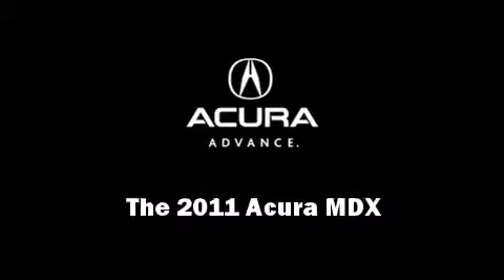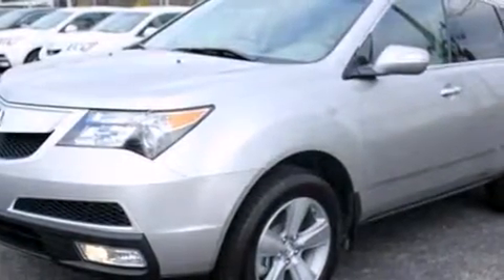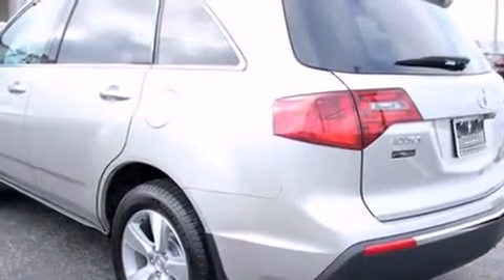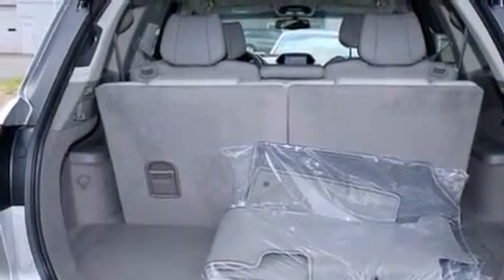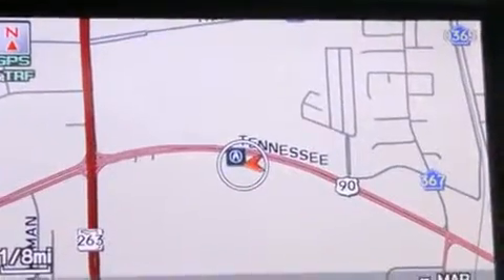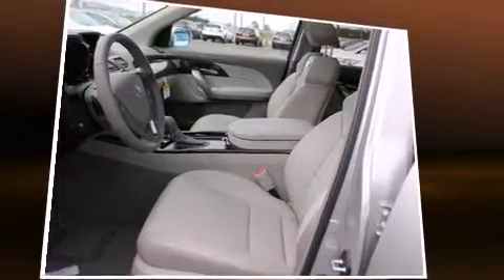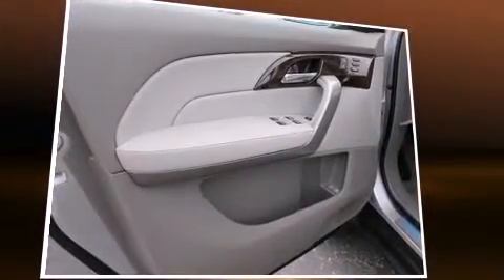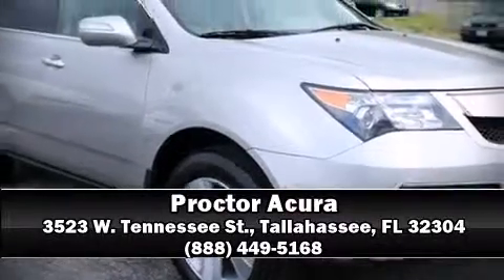2011 Acura MDX in Tallahassee, FL 32304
Proctor Acura
3523 W. Tennessee St.

Familiarize yourself with the 2011 Acura MDX. A 3.7 liter V-6 engine pairs with a sophisticated 6 speed automatic transmission, providing a smooth and predictable driving experience. Well tuned suspension and stability control deliver a spirited, yet composed, ride and drive Acura infused the interior with top shelf amenities, such as: front and rear reading lights, power front seats, front dual-zone air conditioning, telescoping steering wheel, power moonroof, a power liftgate, and 1-touch window functionality. Everything is where it ought to be, from the dashboard controls to the door locks and window controls. Third row seats provide an even greater maximum passenger capacity. With high intensity discharge headlights illuminating your path, you'll always appreciate maximum visibility. Premium sound drives 10 speakers, providing you and your passengers a sensational audio experience. Acura ensures the safety and security of its passengers with equipment such as: head curtain airbags, front SIDE impact airbags, traction control, brake assist, anti-whiplash front head restraints, a security system, and 4 wheel disc brakes with ABS. You'll see better when backing up thanks to rear park assist, which watches out for obstacles behind your vehicle. Our team is professional, and we offer a no-pressure environment. We'd be happy to answer any questions that you may have. Come on in and take a test drive!